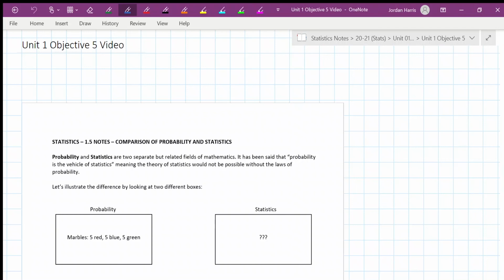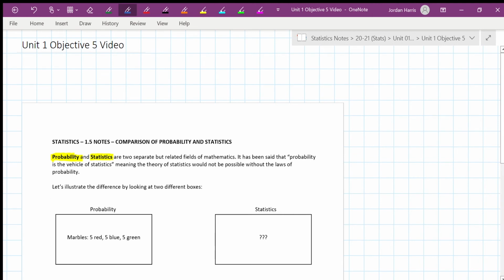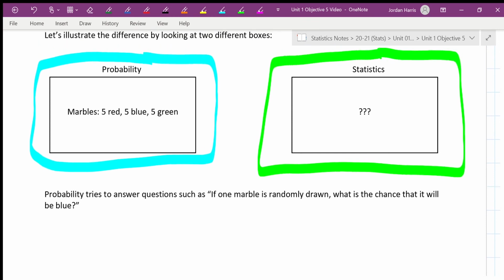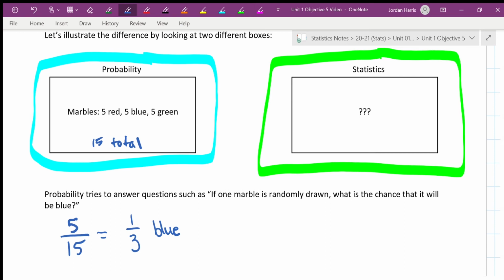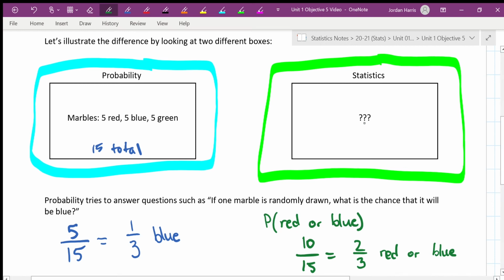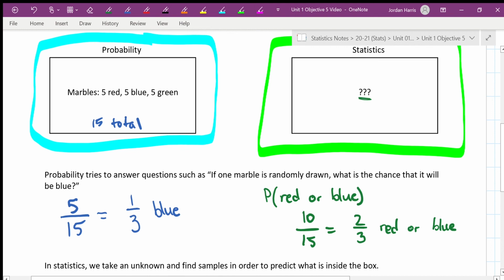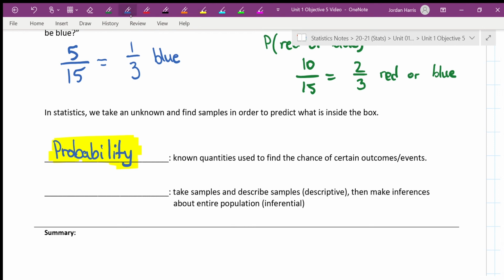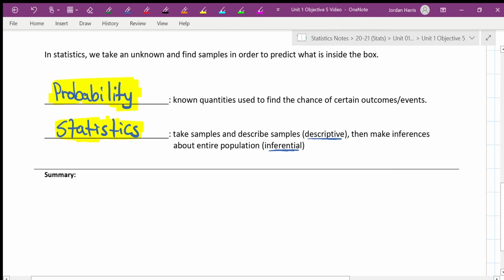Stats: Unit 1 Objective 5 Video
Unit 1 Objective 5: Comparison of Probability and Statistics